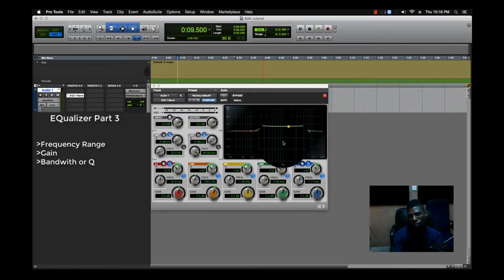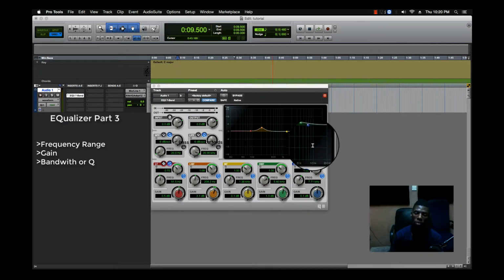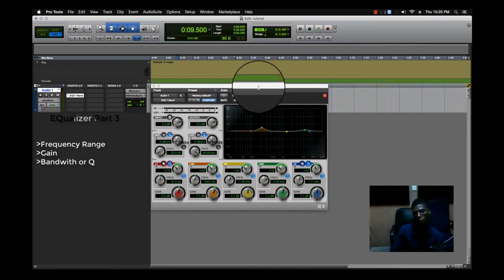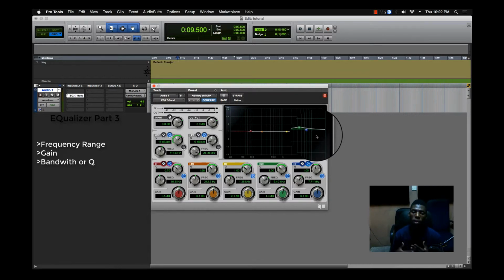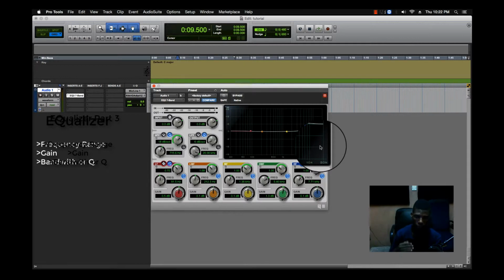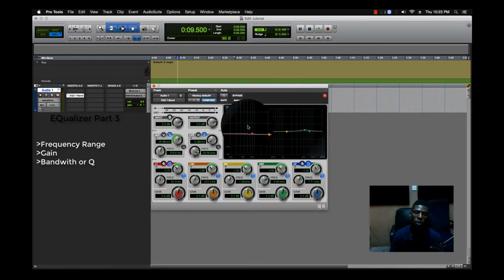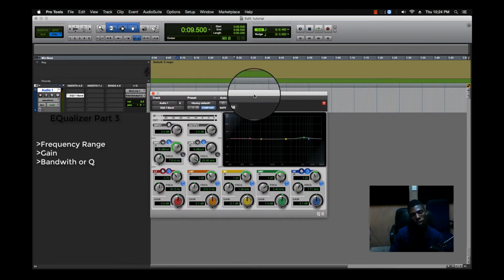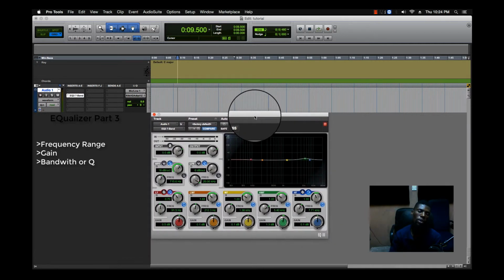Mixing Side with LSK Eq 3